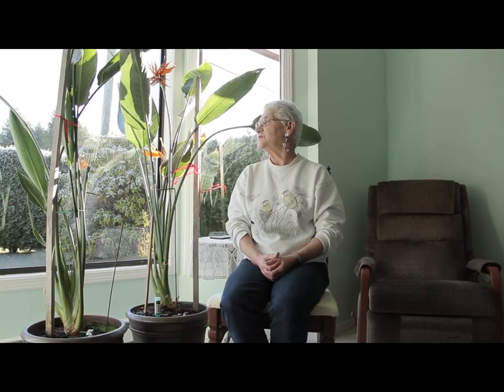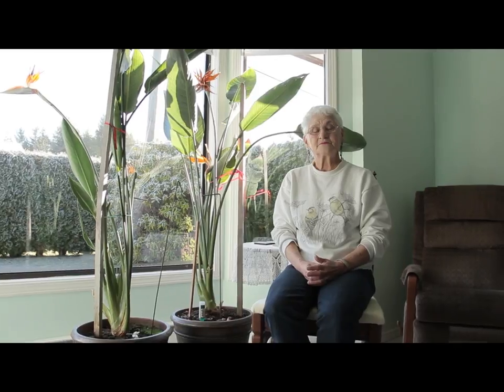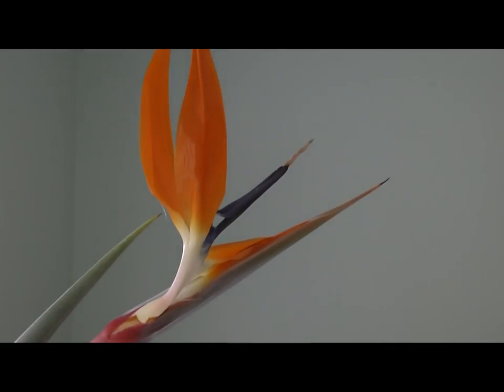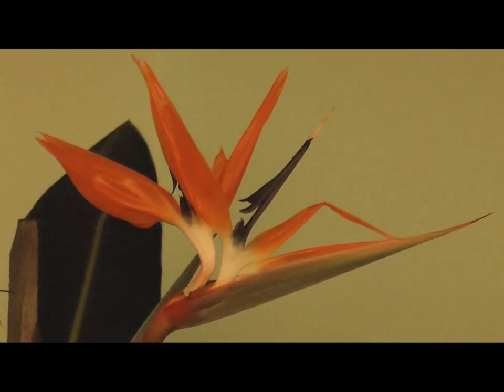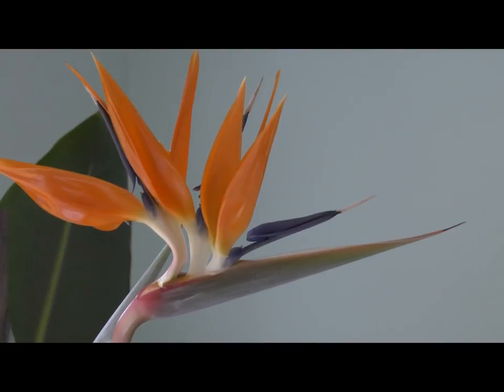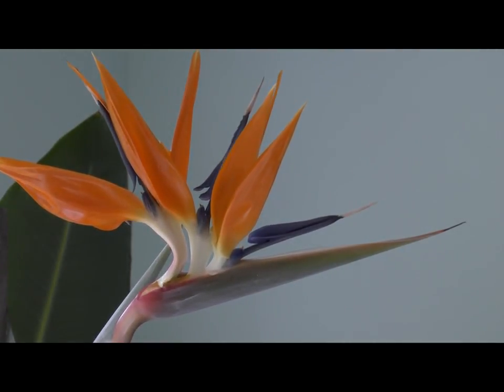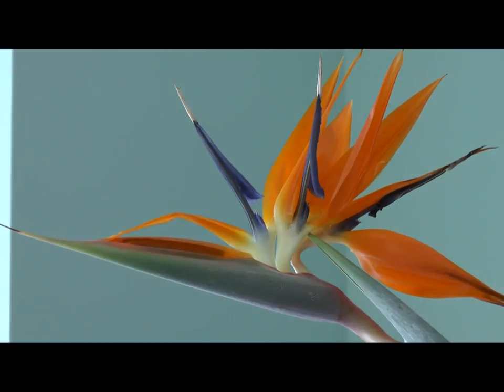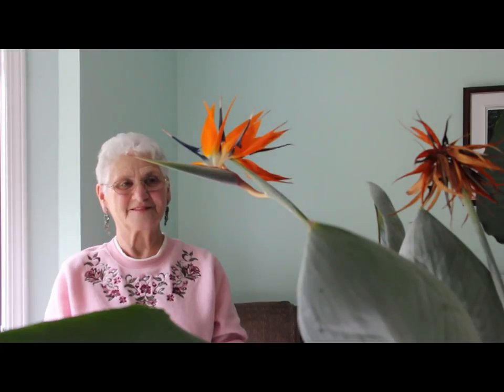Bird of Paradise-Flower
Filmed blooming time lapse and still photos,
Powell River BC Canada 2014,
beautiful orange flowers,
''Strelitzia reginae'', native of south africa,
and now grown in many countries.
Kasa music, Socan. song lund hiway.